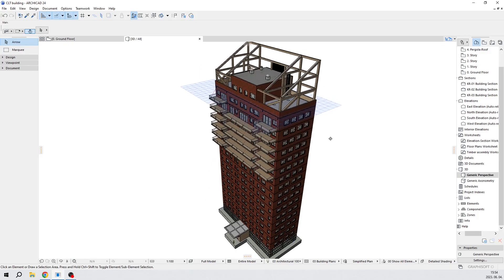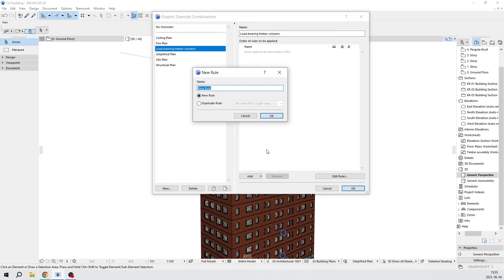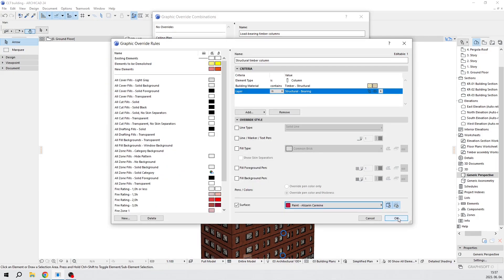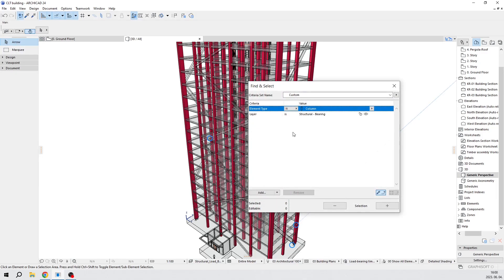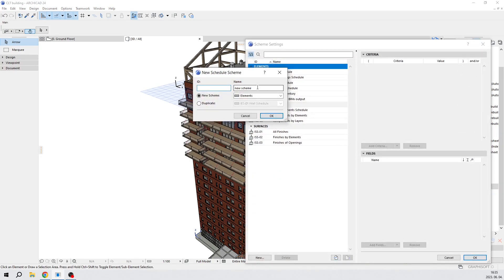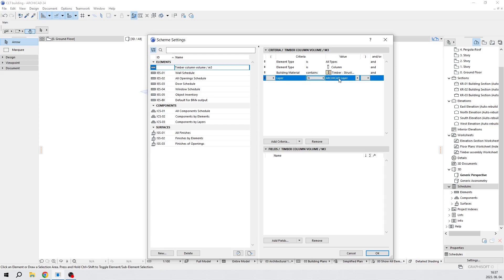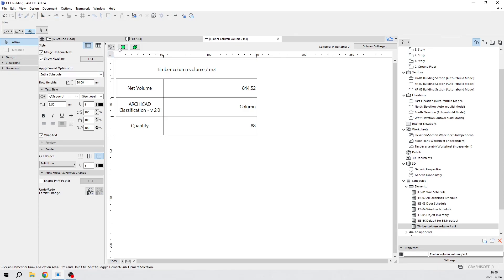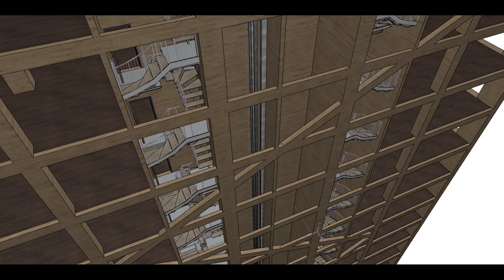Graphic Override - Timber volume calculation in ArchiCad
This is another ArchiCad Tutorial, on how to setup a Graphic Override and how to create a simple custom Schedule. I'm using my own model for demostration, which is an existing Timber highrise building in Norway.

    Filters are a very powerful tool inside ArchiCad, so I decided to use the "Graphic Override" function. I highlighted the structural load-bearing columns, with red colour and after I calculated the net volume, with the "Schedule" function.
Many questions can be asked on where it's useful. I'll give you a couple of examples:
- Presentation, Portfolios
- Create estimations
- Net volume for excavation plans...